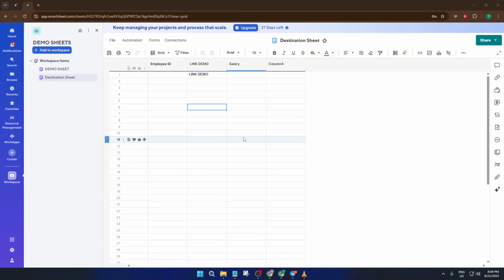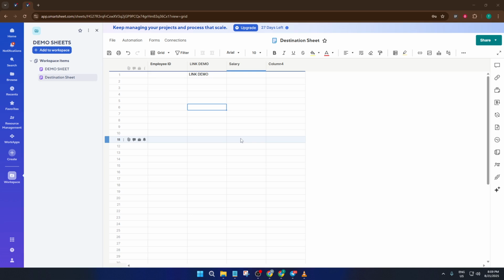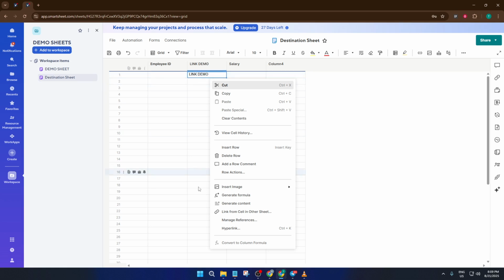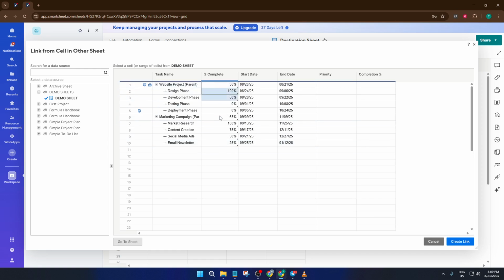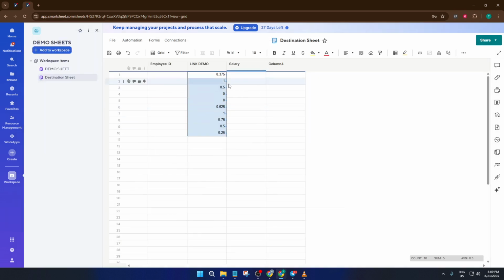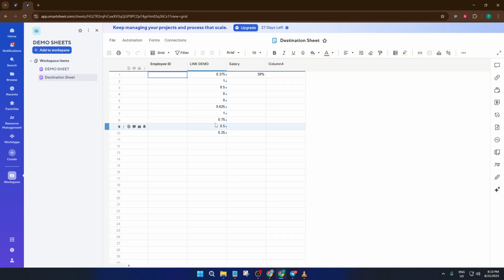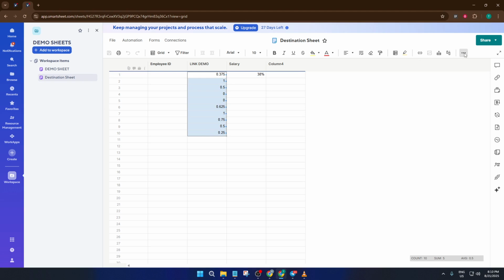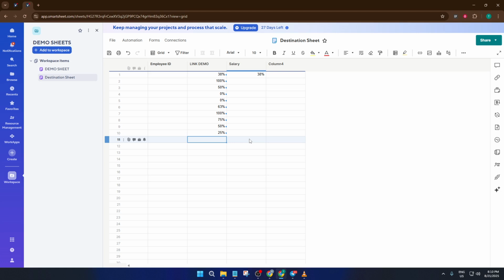How To Link Data From Cells In Different Sheets In Smartsheet [No-Fuss Guide] [2026 Tutorial]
Learn how to link data from cells across different sheets in Smartsheet with this step-by-step tutorial! In this demo, we'll walk you through finding your source and destination sheets (01:10), creating cell links efficiently (02:20), managing multiple linked references (04:50), and tips for keeping your data updated seamlessly (06:30). Whether you're using Smartsheet on the web or desktop, this guide covers the features you need to streamline your workflow. Smartsheet’s cross-sheet linking is ideal for project managers, teams, and anyone looking to maintain consistent data.

Platform supported: Smartsheet Web, Desktop.